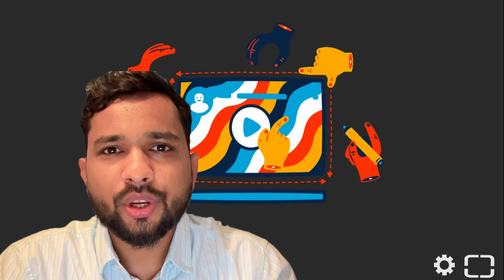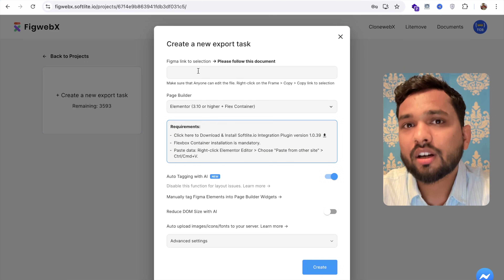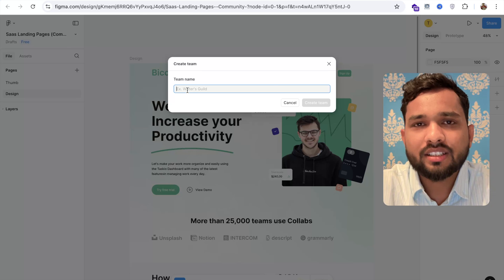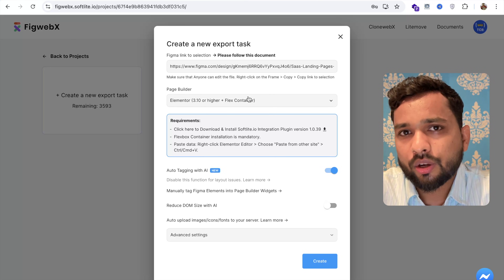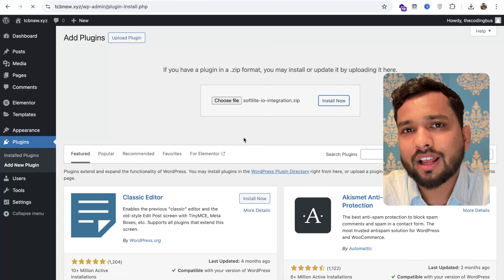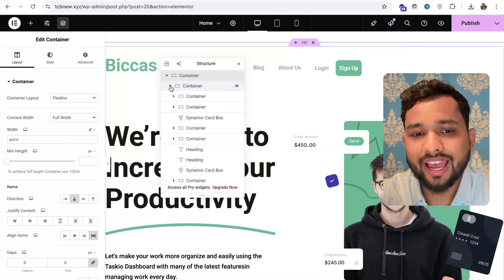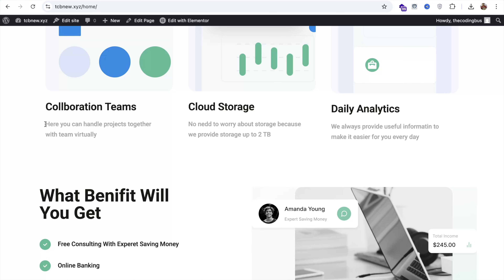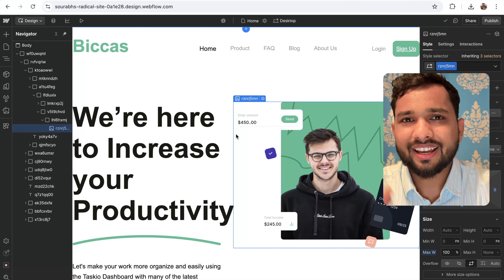How to convert any Figma Design To WordPress ( Clone Any Website ) | FigWebX Tool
Are you tired of the disconnect between beautiful Figma designs and functional WordPress
websites?

As a designer or developer, you've likely experienced the frustration of seeing stunning mockups lose their magic during implementation. That's where FigWebX changes everything.
I recently discovered this game-changing tool that bridges the gap between design and development, allowing anyone to transform Figma creations into fully-functional WordPress sites without writing code. The results are impressive, maintaining design integrity while saving countless hours of development time.

What Makes FigWebX Special?
FigWebX seamlessly exports your Figma designs to popular website builders including:

Elementor
Webflow
Bricks Builder
Breakdance
Gutenberg
And more!

This versatility makes it invaluable for freelancers and agencies looking to streamline their workflow and reduce development costs.
Why I'm Excited About This Tool
Having spent years wrestling with the design-to-development pipeline, I can confidently say FigWebX solves real problems. In my detailed tutorial, I'll walk you through:

A behind-the-scenes look at how FigWebX actually works
A complete step-by-step demonstration converting a real Figma design into WordPress
Compatibility insights for different page builders
Practical tips to maximize your time and cost savings

Whether you're a solo designer wanting to deliver complete projects or an agency scaling your operations, FigWebX deserves your attention.
Ready to transform your workflow?